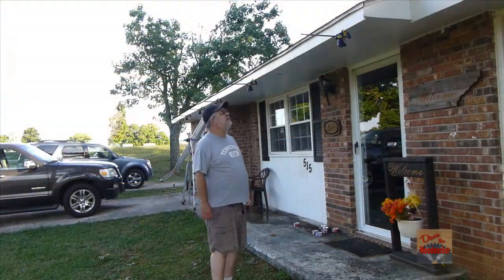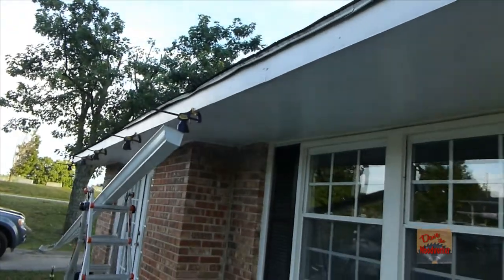How to install Long Gutters by Yourself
How to install Long Gutters by yourself, using clamps.